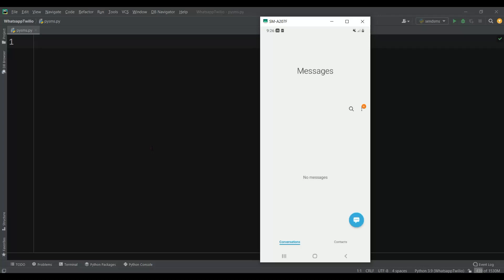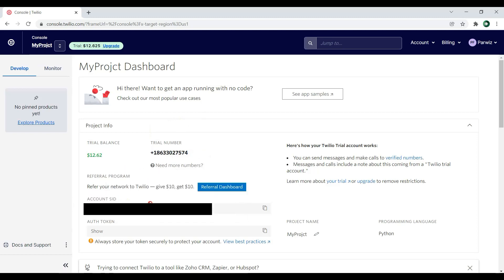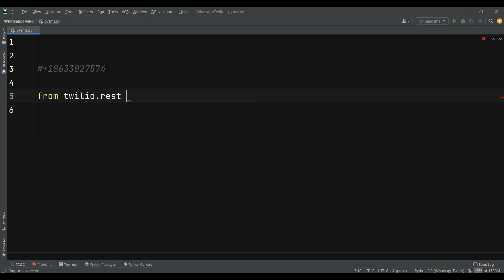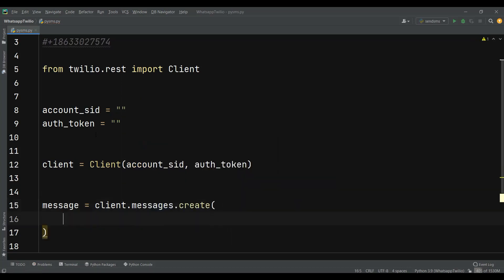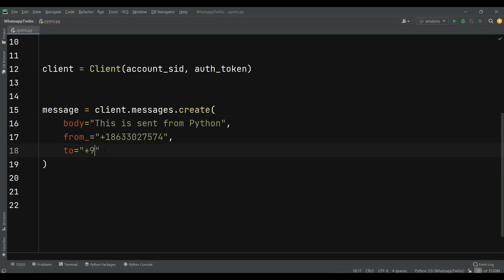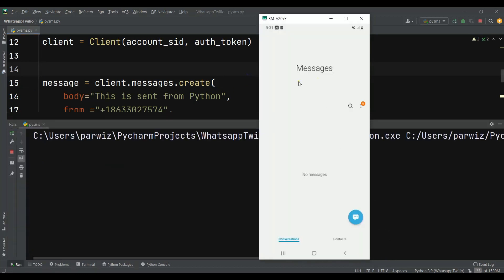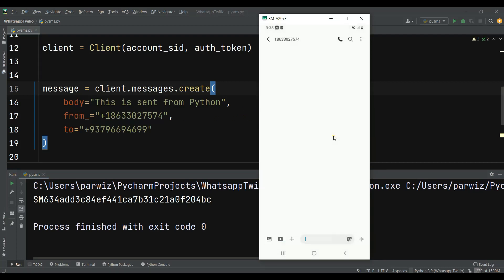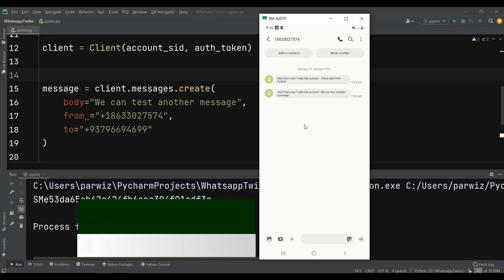How to Send Text Message (SMS) with Python to Phone Number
Join My Skillshare Courses

In this video we are going to learn that How to Send Text Message (SMS) with Python to Phone Number. for this we are using twilio. How to Send Text Message (SMS) with Python to Phone Number

What is Twilio ?
Twilio is an American cloud communications platform as a service company based in San Francisco, California. Twilio allows software developers to programmatically make and receive phone calls, send and receive text messages, and perform other communication functions using its web service APIs.

SMS with Python to Phone Number
Send SMS to Phone Number
Python